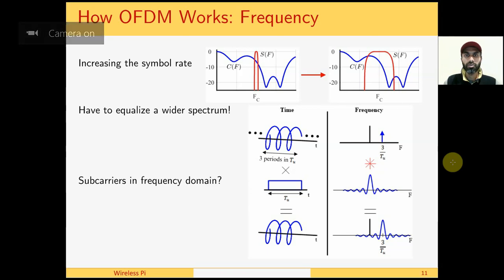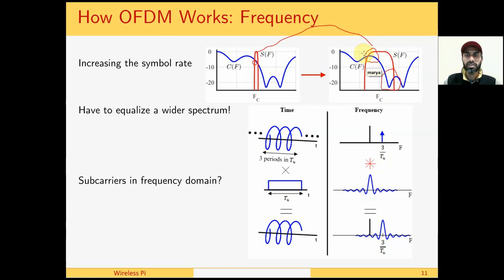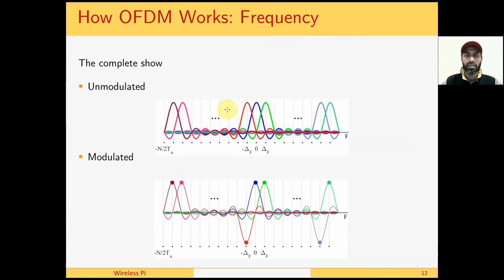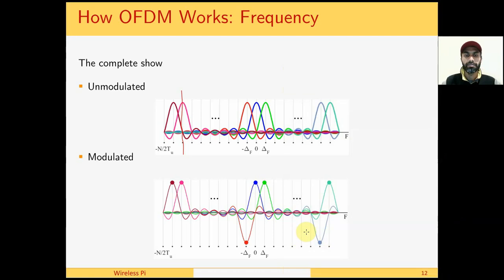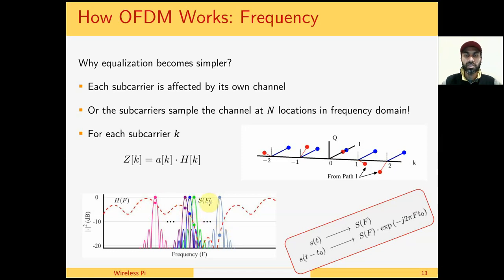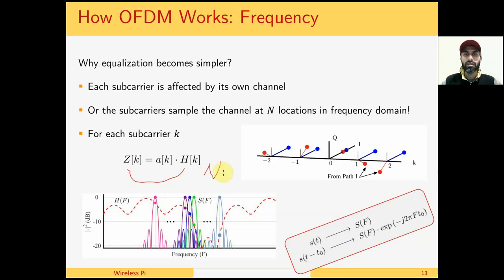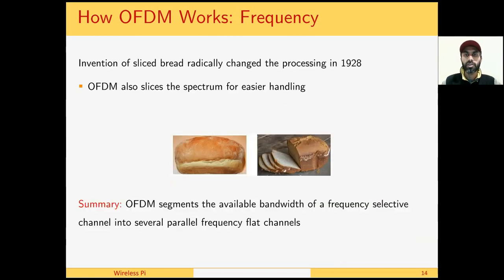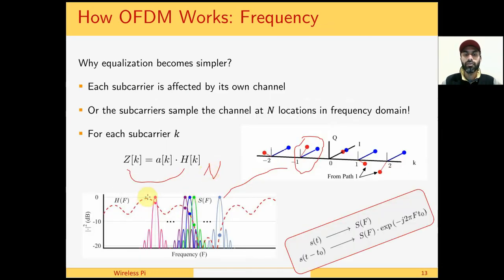How OFDM Works - A Frequency Domain View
wireless 5g 6g Learn why most high data rate wireless communication systems are based on Orthogonal Frequency Division Multiplexing (OFDM) technology.